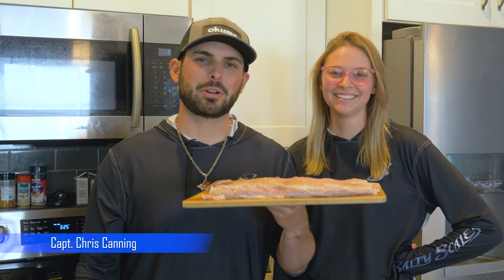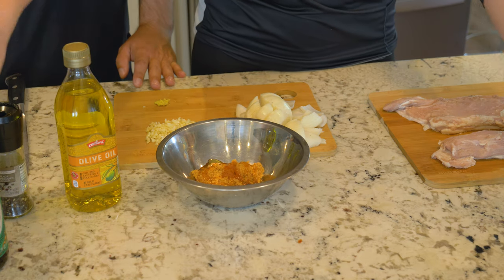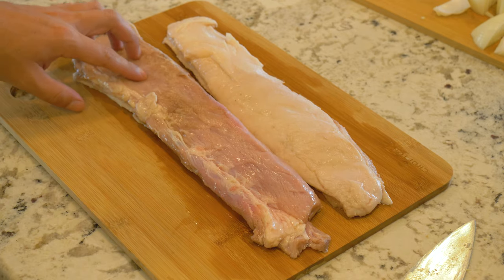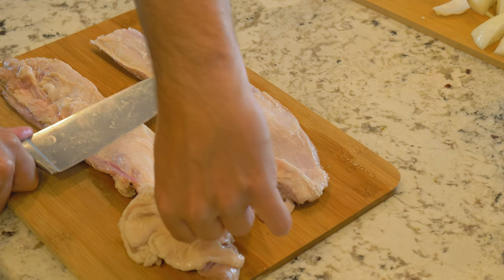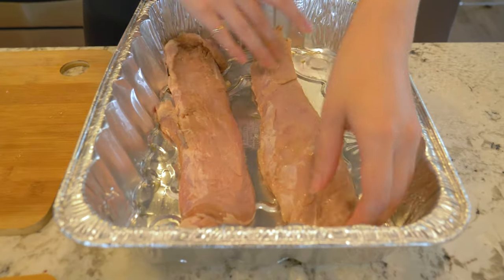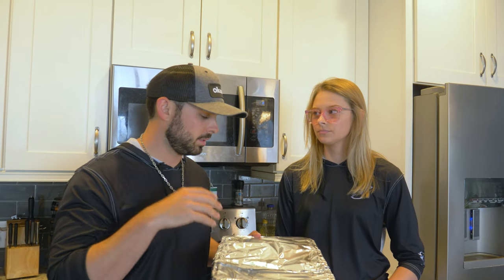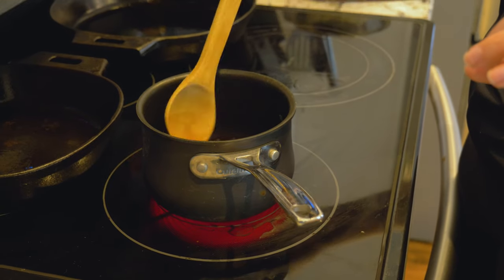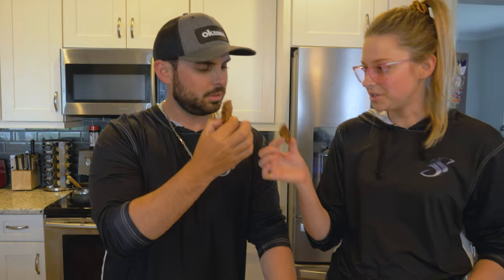Cooking Wild Hog - ONLY Using The Oven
In Today's video, we cook wild hog backstraps in the oven. Not everyone has a smoker or even a grill. Cooking the wild pig meat in the oven is totally possible. Doing a hunt, cleaning, and cook was the plan, but with the hunt video being so long I put these into two separate videos. If you are wanting to cook your wild hog and aren't sure what recipe to use, TRY THIS! It was delicious when it was all said and done. Wild game can be intimidating to cook, but when cleaned and prepared correctly, with the right recipe you are bound to have a yummy meal! I hope you learned in this video how to cook your wild game hog in the oven because all the other videos that I watched seem to only use a smoker or grill. Hunt clean and cook wild boar is all over the internet, but they don't teach you how to do it only in the oven! This being our first time cooking wild game we weren't sure exactly what we were doing, but it turned out to be some of the best pork that I have ever had. Wild hog meats cook temperature is 160, we ended up going a little over that on accident, but it was still everything that I wasn't expecting, DELICIOUS!

Action Camera
DSL Camera